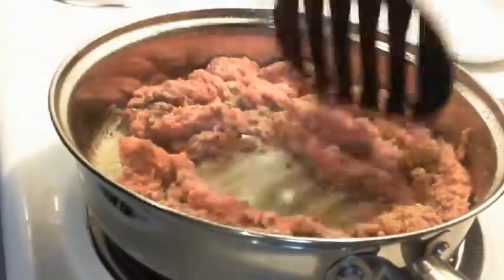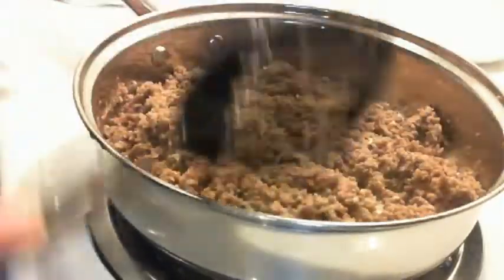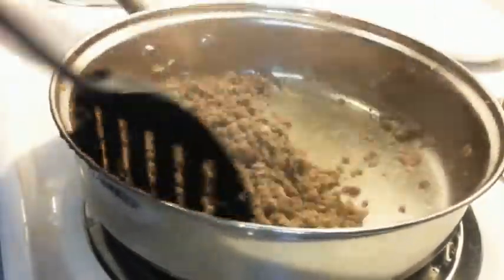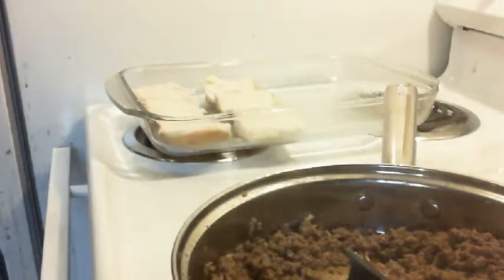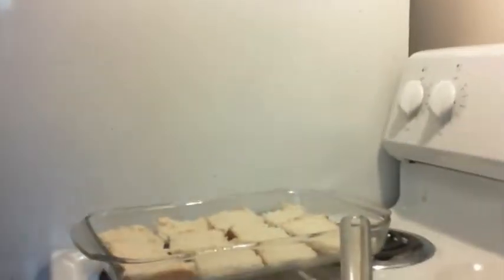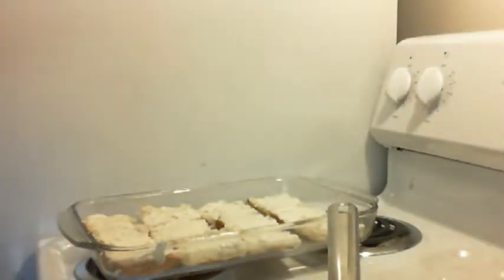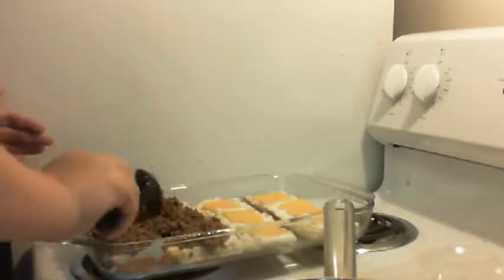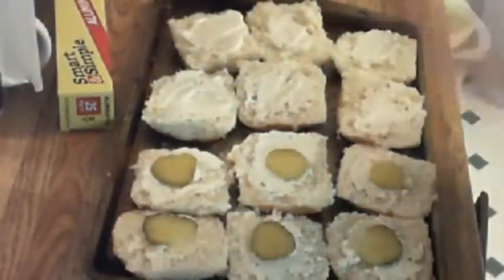Cooking Turkey Slider With MsKellyT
Turkey Sliders
Ingredients
12servings
232 cals

1 pounds ground turkey

1 (1.25 ounce) envelope onion soup mix1/2 cup mayonnaise
Real Mayonnaise

Cheddar cheese
 Sharp Cheddar Cheese 8 Oz

24 dinner rolls, split1/2 cup sliced pickles (optional)Add all ingredients to list
Directions

Prep

10 m
Cook

40 m
Ready In

50 m
Preheat an oven to 350 degrees F (175 degrees C). Cover a baking sheet with aluminum foil and spray with cooking spray.
Mix together the ground Turkey and onion soup mix in a large skillet; cook and stir over medium-high heat until the Turkey is crumbly, evenly browned, and no longer pink. Drain and discard any excess grease. Remove from heat. Stir the mayonnaise and Cheddar cheese into the ground beef mixture.
Lay the bottoms of the dinner rolls on the prepared baking sheet. Spread the cheese and beef mixture on the bottom half of each roll. Replace the tops. Cover with another sheet of aluminum foil sprayed with cooking spray.
Bake in the preheated oven until the burgers are heated through and cheese melts, about 30 minutes. Serve with sliced pickles.

Footnotes
Partner Tip
 Aluminum foil can be used to keep food moist, cook it evenly, and make clean-up easier.
𝒯𝒽𝒾𝓈 𝒞𝒽𝒶𝓃𝓃𝑒𝓁 about all the thing I love dollar tree, freebies, and Playing Fun Game with friends and other Random fun Videos About My Krazy Life...🅸 🆄🅿🅻🅾🅰🅳 🅳🅰🅸🅻🆈

SnapChat  kellyskrazykats

Snail mail: Just Ask for Comments

My main Freebie Group on Fb Ms. Kelly Ts Freebies
I post all freebie link here as I sign up for them.

Copyright PixelBoom
For DOWNLOAD HD Video 1080p and 3D Project

Tracklist:
00:00 Main Reaktor - Recession
03:11 Ahrix - Nova
07:49 K-391 - Everybody
11:02 Janji feat.TR - Milky Way Stars
14:16 David Bulla - Highlife
19:05 Tobu - Infectious
23:20 Tobu & Itro - Sunburst
26:30 Tobu - Life
29:29 Vena Cava - TOHKA (feat.Raya)
33:50 Laszlo - Fall To Light
36:49 Unison - Reality
39:53 Main Reaktor - Alone
43:34 Lensko - Let's Go!
46:58 Lensko - Titsepoken 2015
50:13 Electro-Light feat. Kathryn MacLean - The Edge
52:50 Electro-Light - Symbolism
57:40 Disfigure - Blank
1:01:09 Itro & Tobu - Cloud 9
1:05:43 Tobu - Hope
1:10:19 Tobu - Candyland